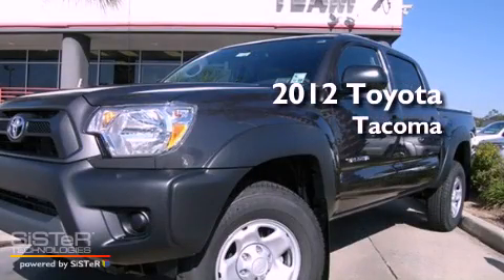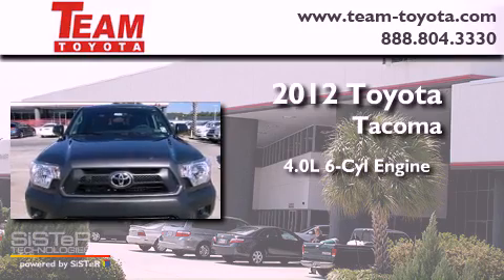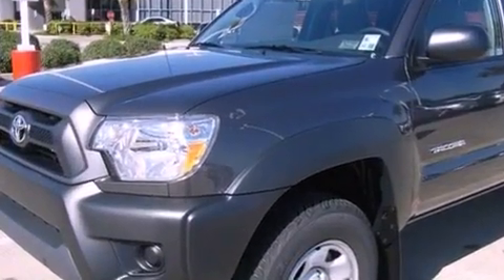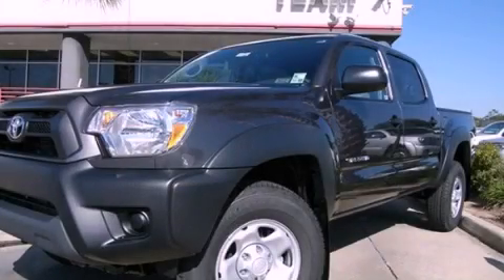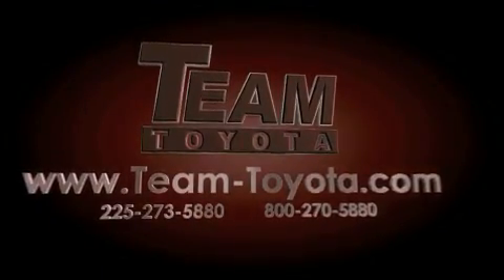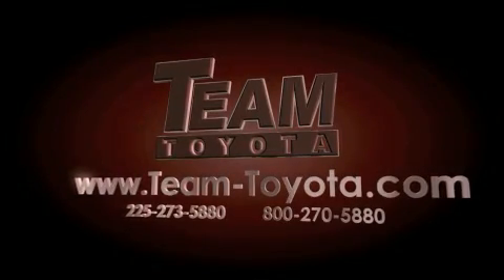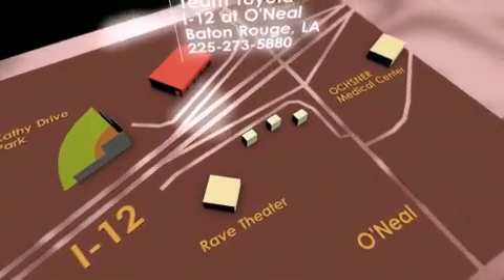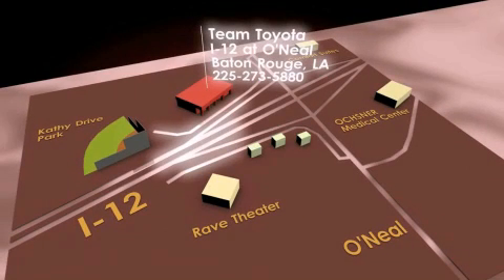2012 Toyota Tacoma Denham Springs LA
Year : 2012

 Make : Toyota

 Model : Tacoma

 Engine : 4.0L V6

 Trans . : Automatic

 Exterior : Magnetic Gray Metallic

 Miles : 2

 Interior : Graphite

 Stock : 121154

 Team Toyota

 1788 O'neal Lane

  , LA 70816

 2012 Toyota Tacoma  LA